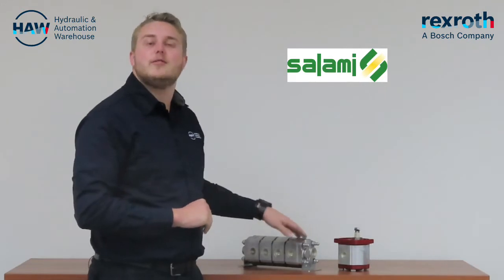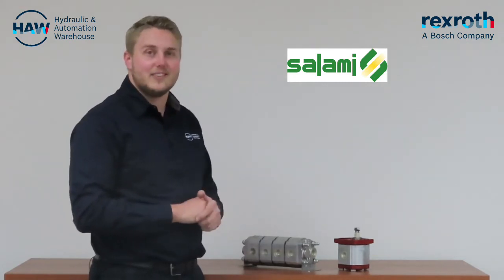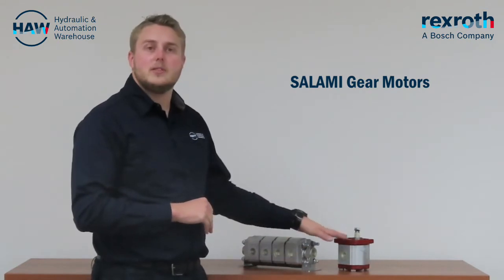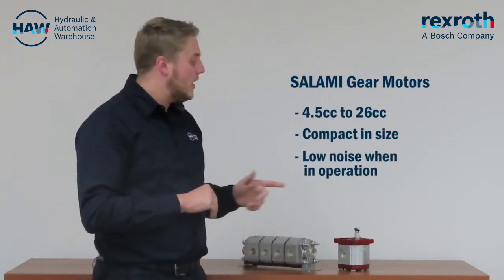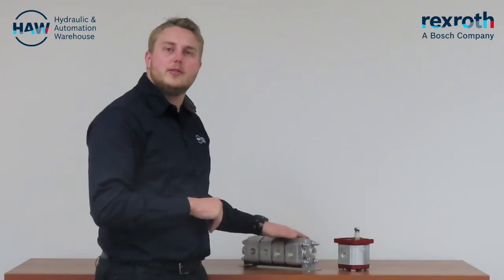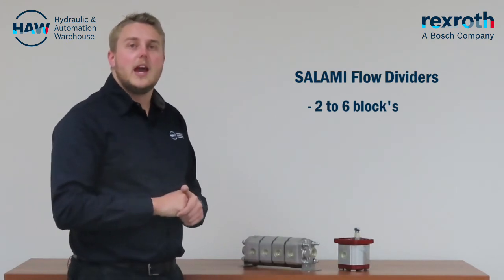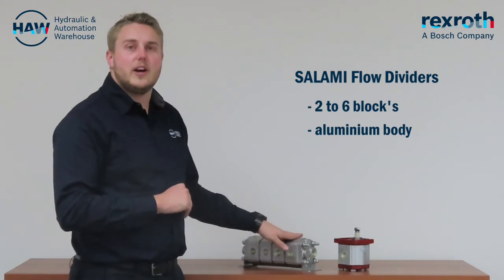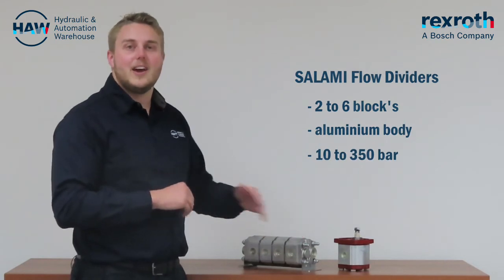HAW Product Video - SALAMI Flow divider and Gear Motors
For over 60 years, Italian manufacturer SALAMI has been a leader in valves, pump, motors, flow dividers and remote control systems for the hydraulic power market. You’ll find SALAMI products in a range of applications across the globe in agricultural, construction, mining, materials handling and general industry. Distributed and supported in sub-Saharan Africa by HAW.